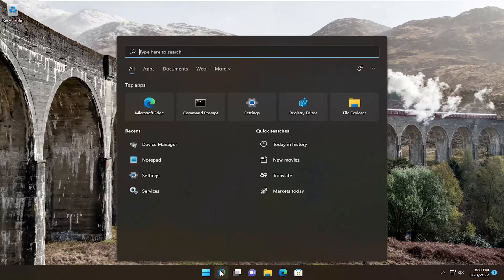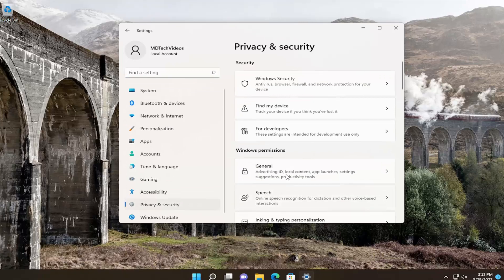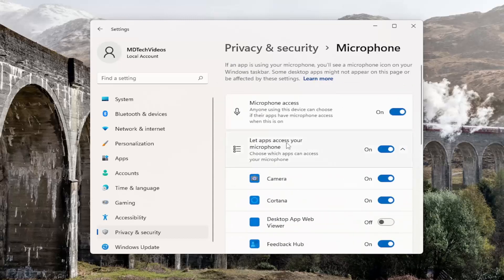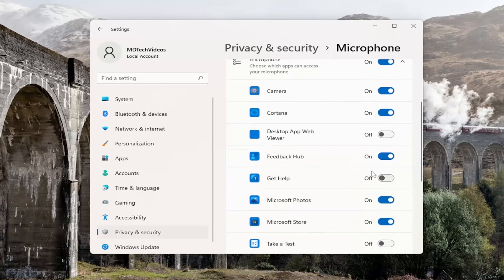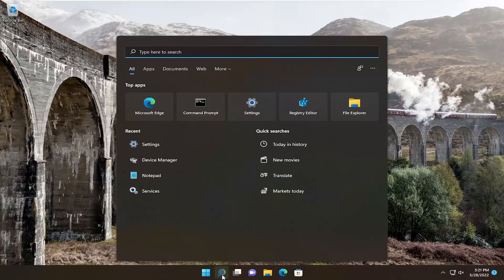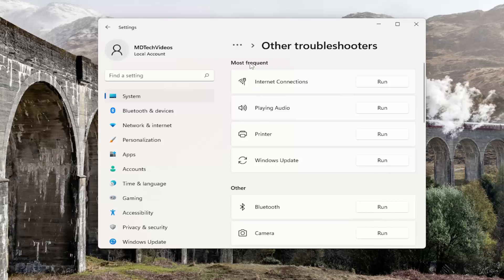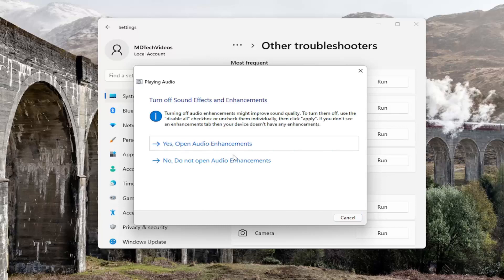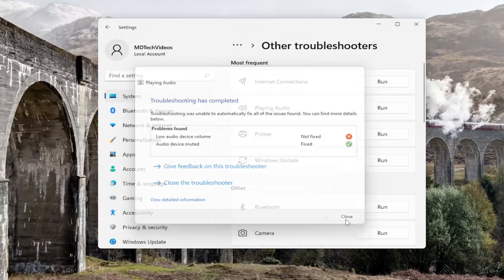How to Fix the Wizard Could Not Start Microphone Windows 11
Some users have discussed a Wizard could not start a microphone error on Microsoft’s support forum. When some users click Set up microphone in Windows, a The Wizard could not start microphone error message pops up.

When you try to set up your mic through ease of access or Speech recognition from Windows 11 or Windows 10 control panel, suddenly, it shows Wizard could not start microphone in Windows 10/11 with a description that reads “Make sure your audio hardware is working properly and check your audio configuration in the Audio Devices and Sound Themes control panel”.